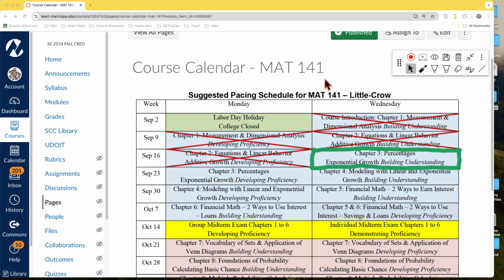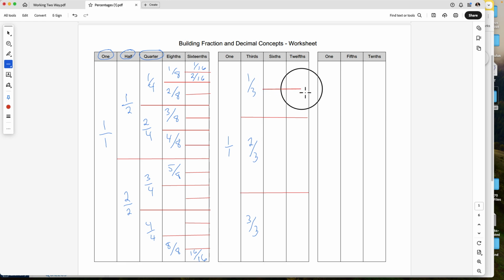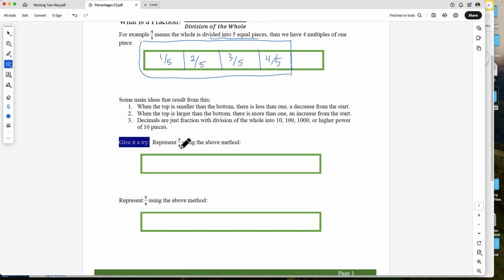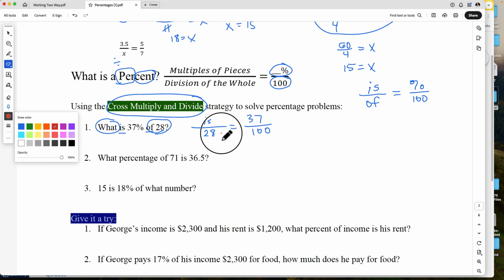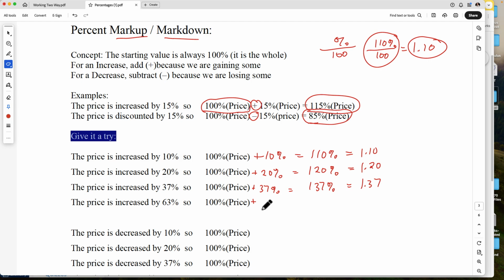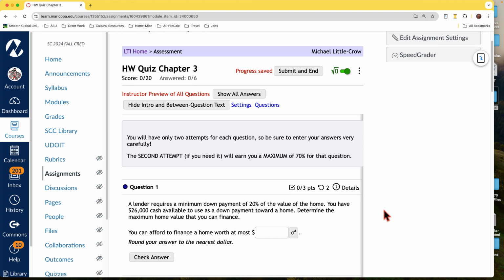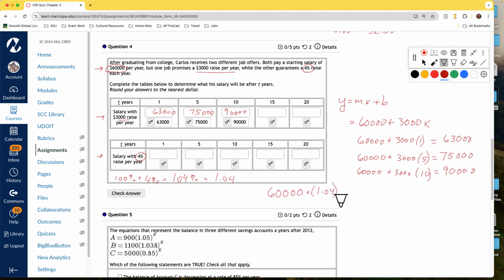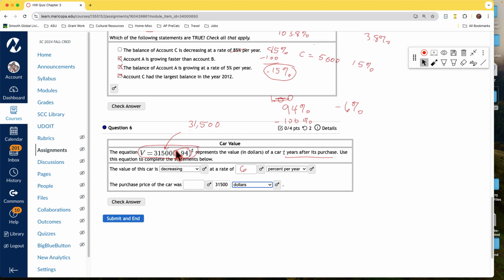MAT 141 Chapter 3 9 18